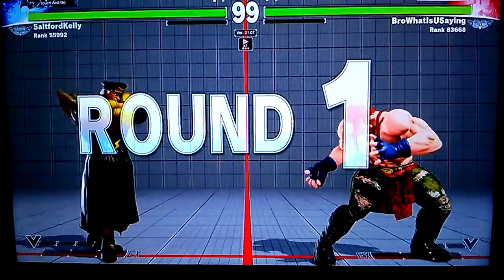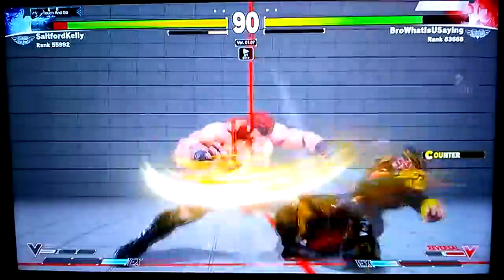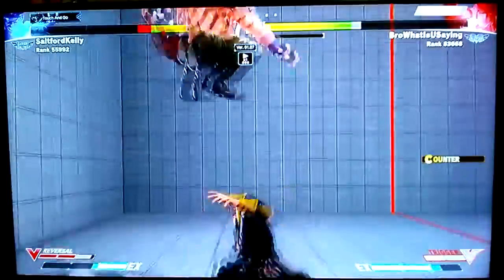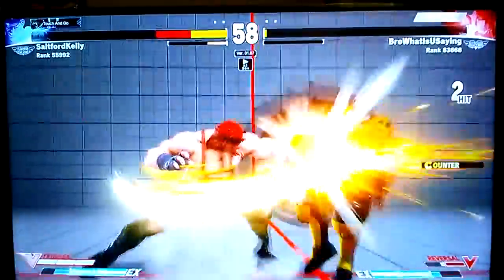Street Fighter V the Ruthless Dictator Adventure Epi 162 (Vs. Alex)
Well since we were on the Alex rant it is only appropriate to have another long overdue Team Braindead VS Team Alex dualout. Bison didn't even bother about his antiair jab, just mess up the timing with DR and curve back for the throw to finish